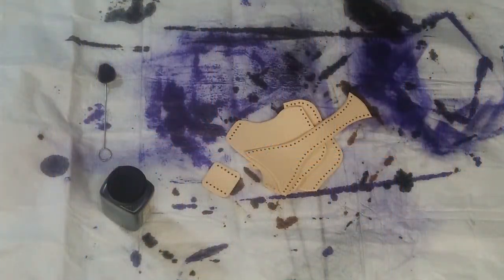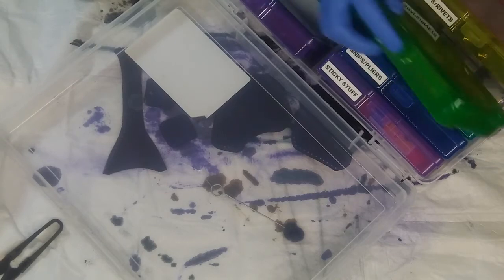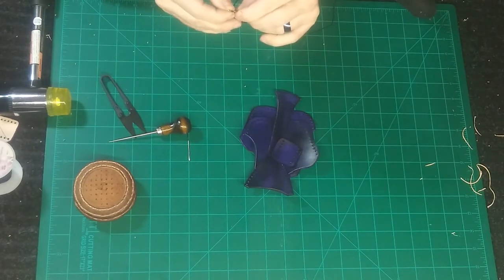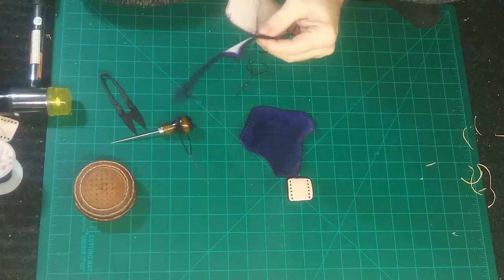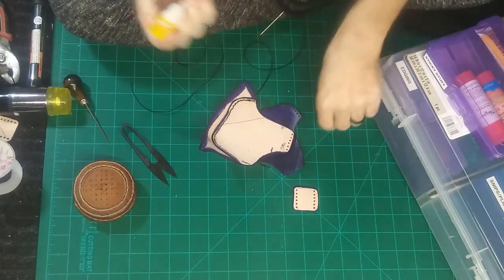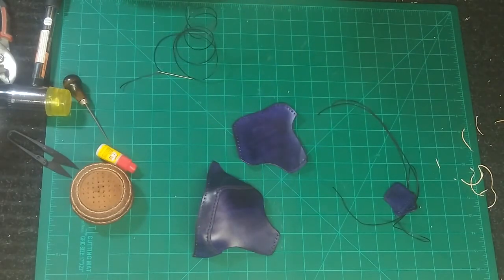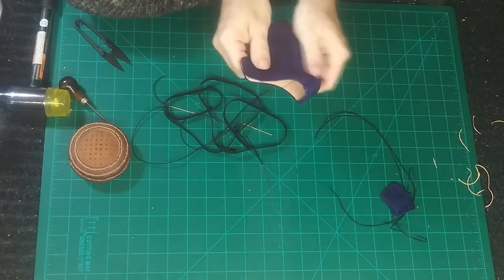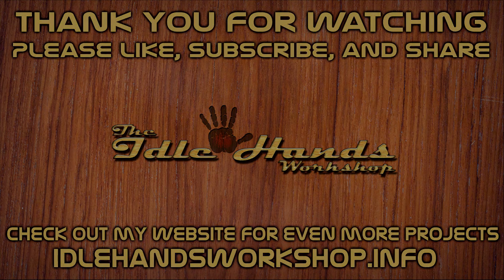Episode Fifrteen Assembling a Simple Mask from Dieselpunks Free Pattern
Welcome to the Idle Hands Workshop, this time it's like 2 in the morning and the wife has a special request for me to make a mask for a friend of hers... at 2 in the morning... so she can give it to them the next day...

Anyhow, this project you get to watch me assemble one of the simple masks that you can make using the free pattern Tony has over on his under the free section. I spared you the cutting out of the leather and the punching of the holes ( mainly because my camera decided to crap out on me ) but make up for it with a special guest appearance by my special co-star.